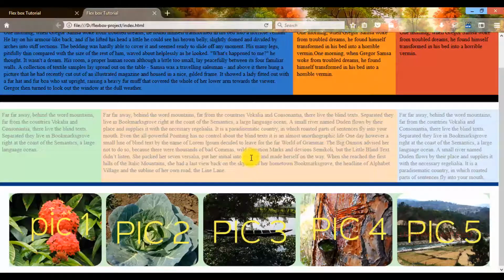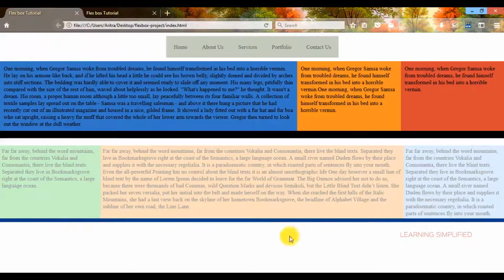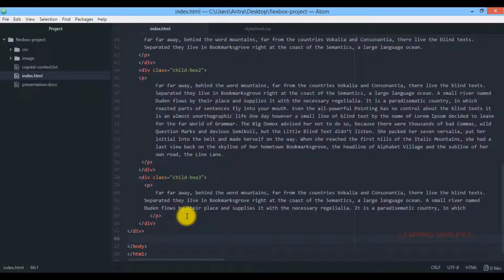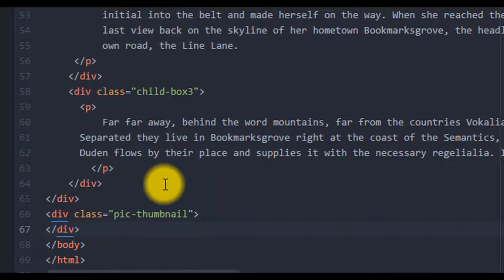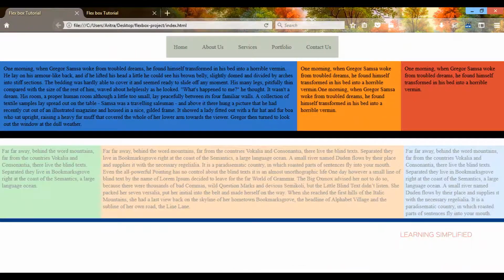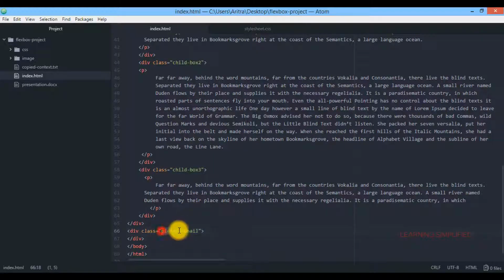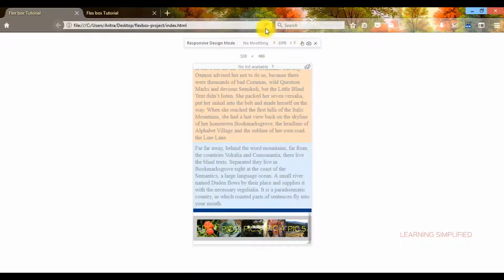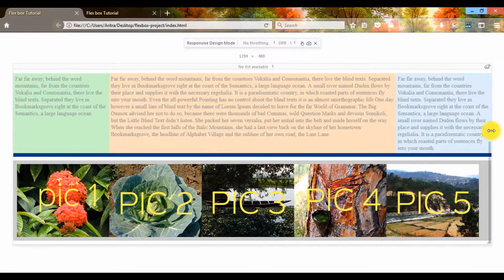Flexbox Tutorial for Beginners #6-Flex-wrap to create Thumbnail Gallery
Flexbox tutorial to create an image gallery using flex wrap for beginners - Watch us at FaceBook at:Watch us at FaceBook

Create an Image gallery using flexbox flex wrap option. Now in this tutorial we have discussed how to create a thumbnail gallery using display:flex option and flex-wrap:wrap option. Simultaneously we have discussed the stubborn nature of keeping the contents horizontally while using Flexbox and why it happens. You may use flex option or may not that depends on project. Till then, Enjoy Learning!!